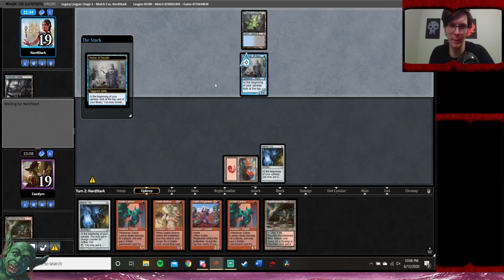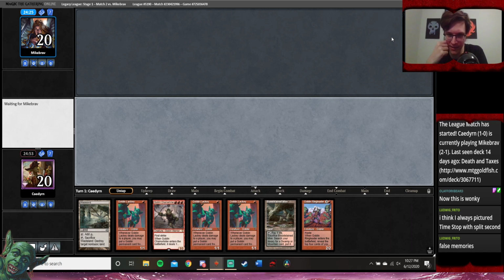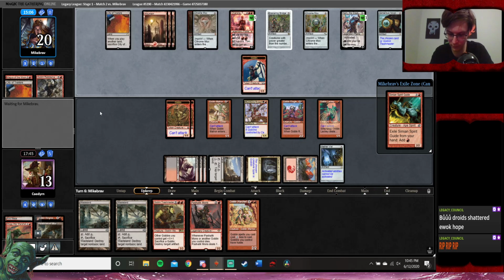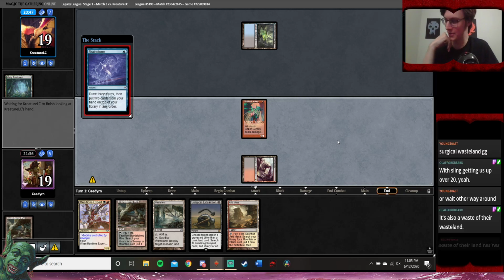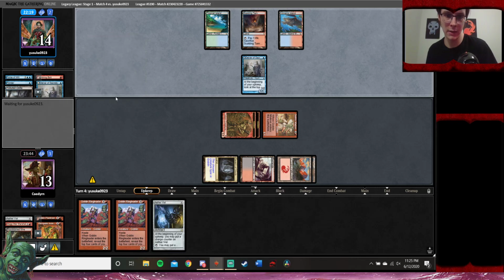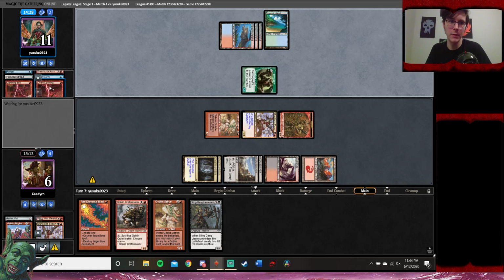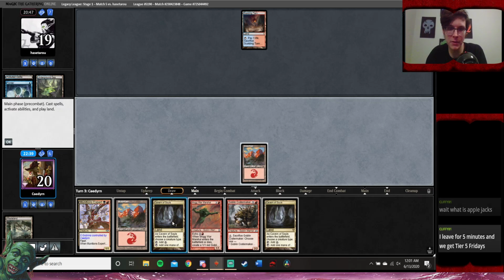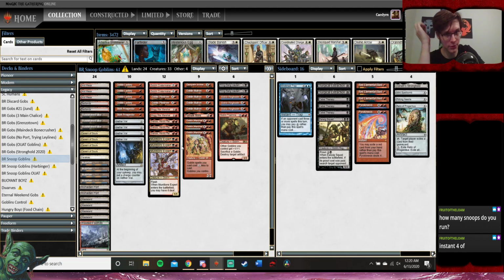Legacy Goblins League, chatting about Conspicuous Snoop (Part 2 of 2)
2nd half of the stream from last video with a runback league, trying to redeem the 1-3 drop!

Matchups
BUG Delver
Mono Red Stompy
BUG Depths
RUG Delver
Young Frankenstein!